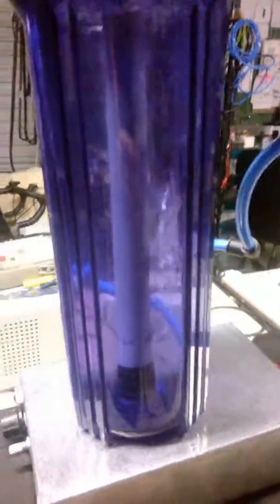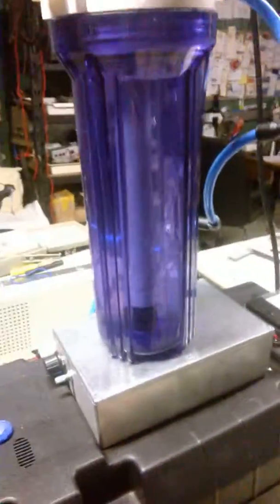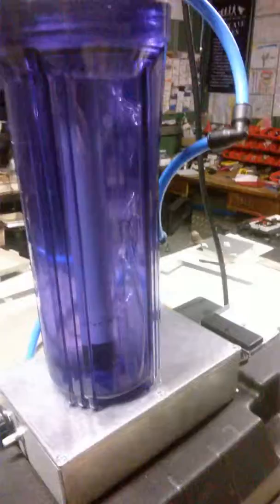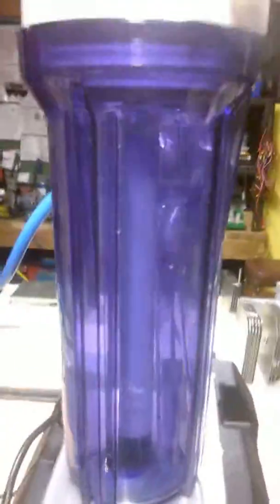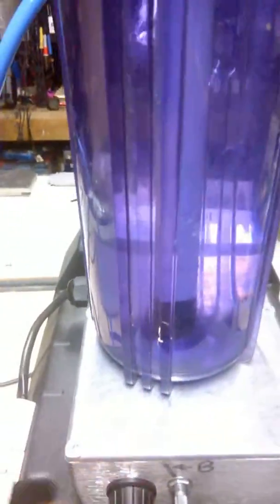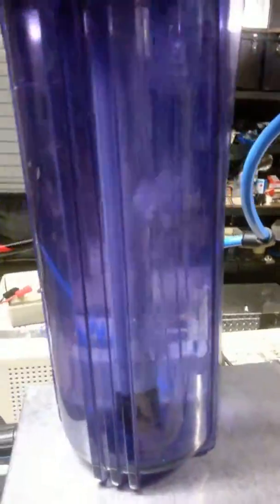Hydrogen 131 generator for Motor Homes n Campervans-save fuel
engine run cleaner less maintenance.